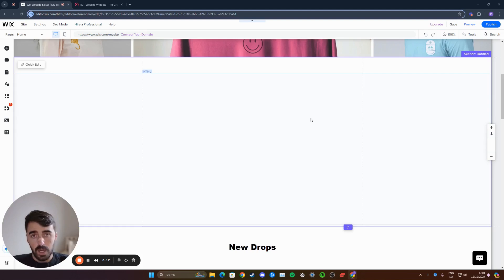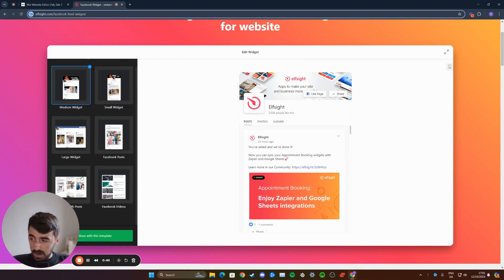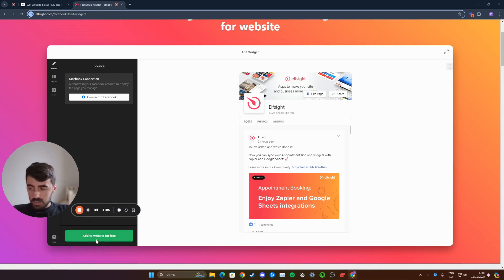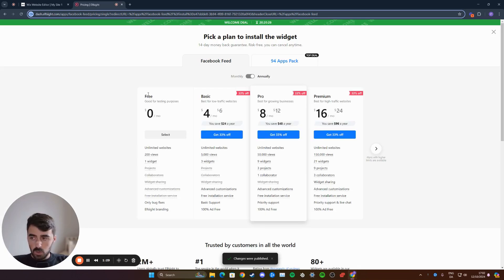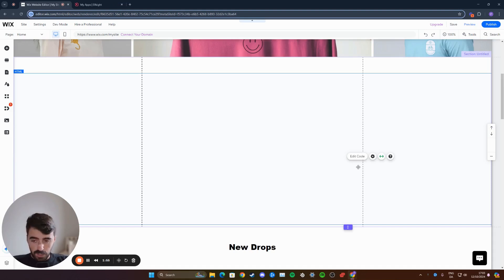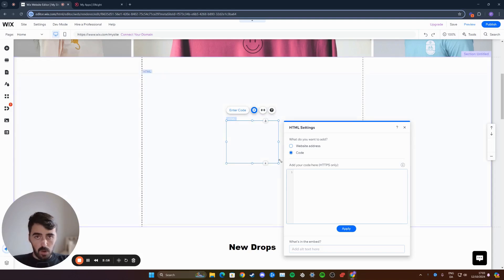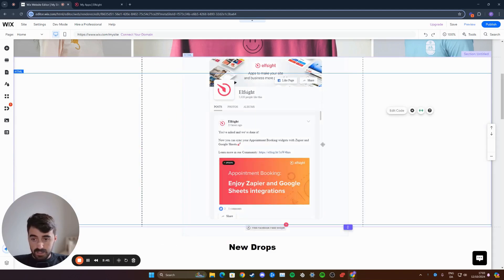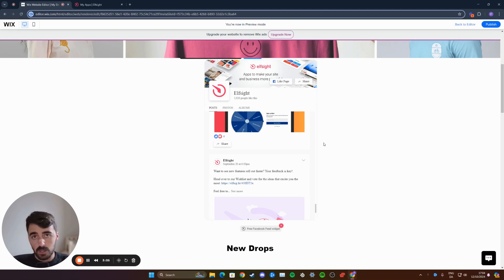How to Add Facebook Feed to Wix Website [QUICK GUIDE]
In this video, I'm going to show you how to add Facebook feed to Wix website.